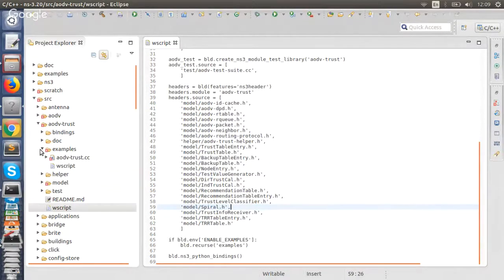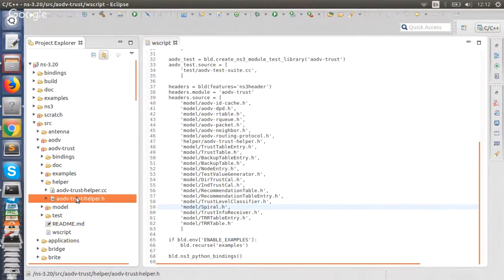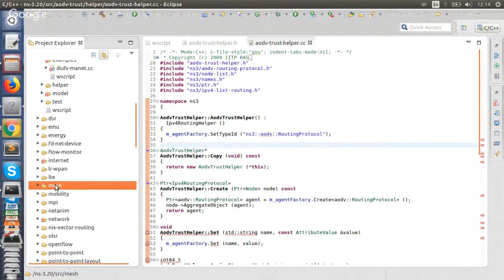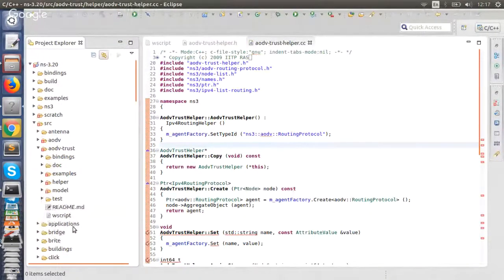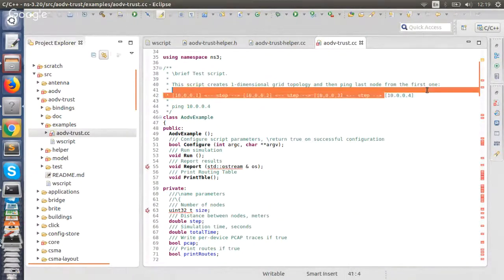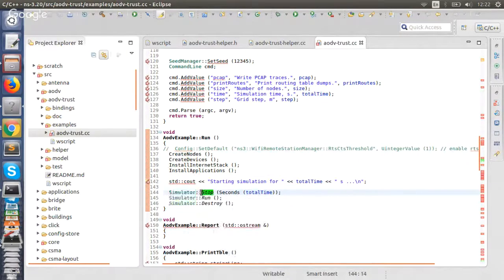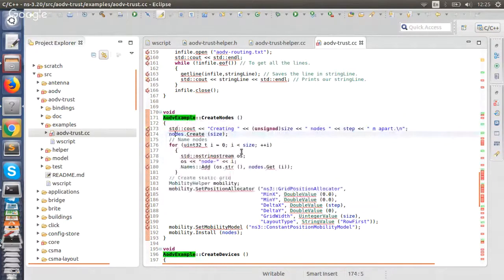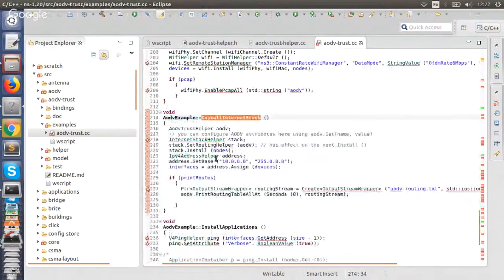Transforming AODV in ns3 to trust based protocol - (part-02)